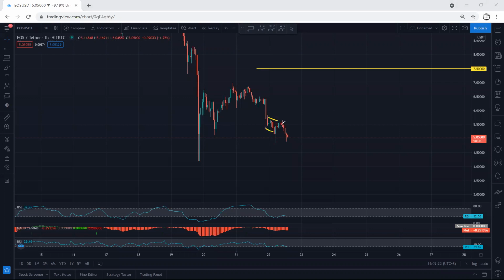EOS Technical Analysis for May 22, 2021 - EOS - PRICE UPDATE